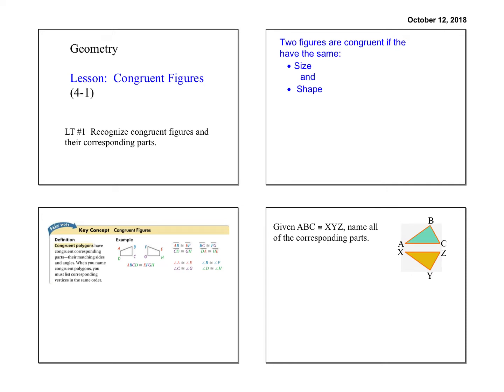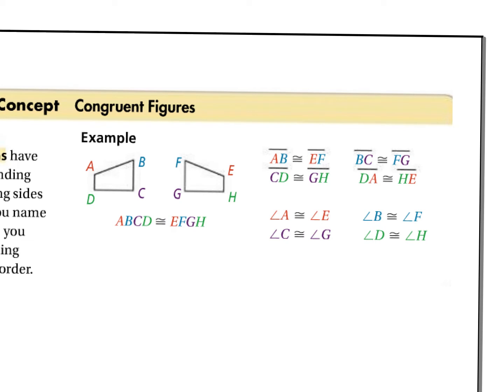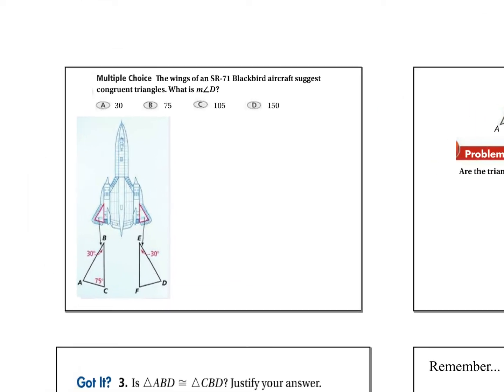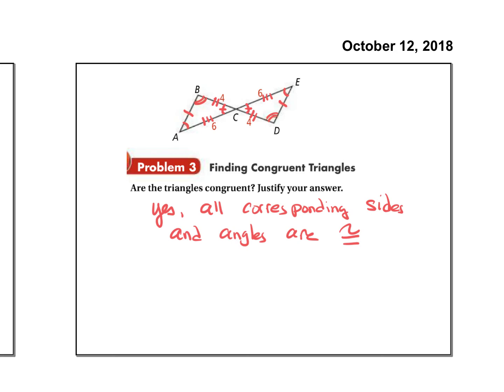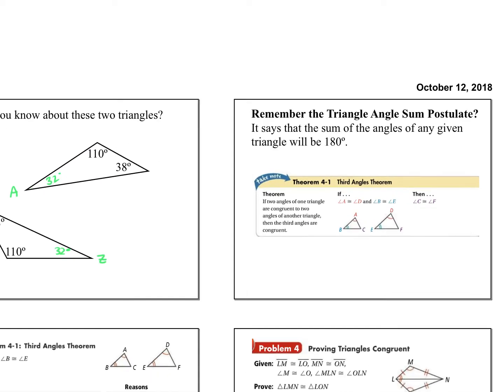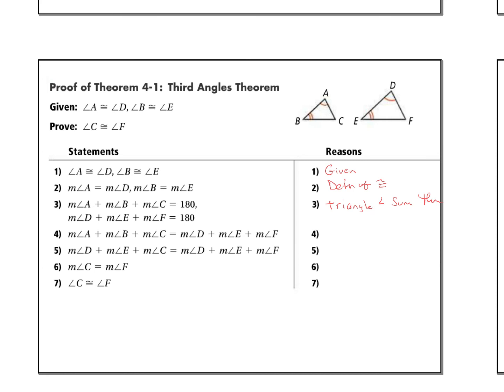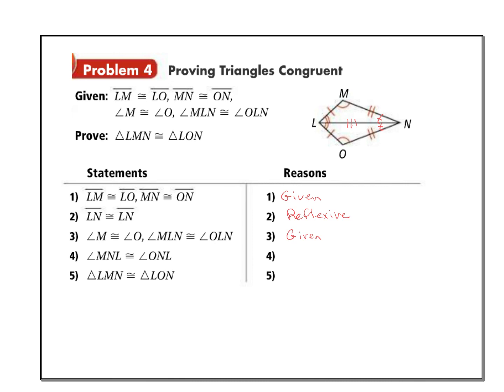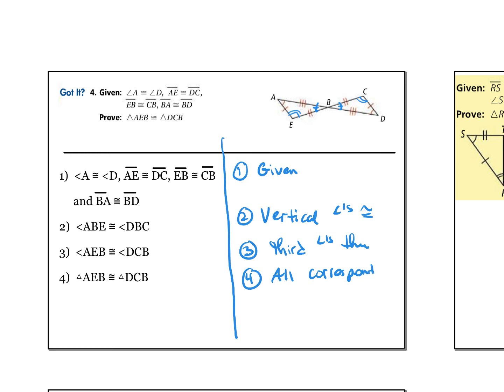Unit #4 LT #1 Congruent Figures